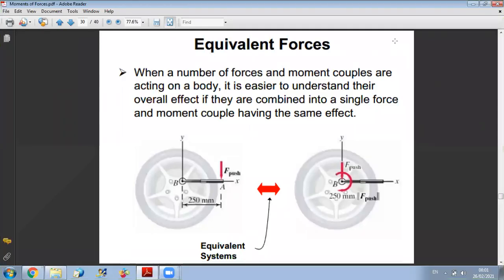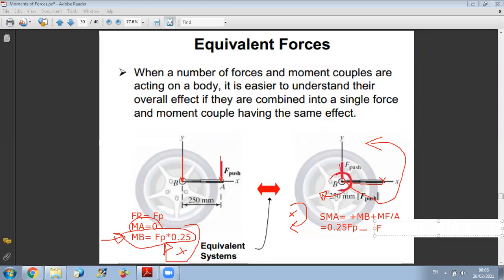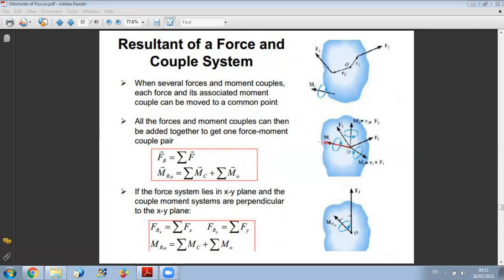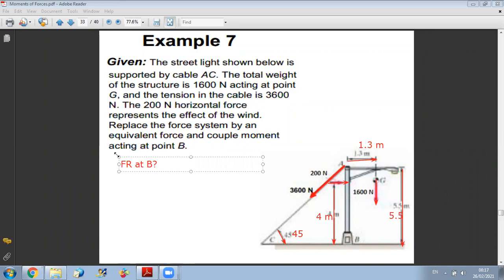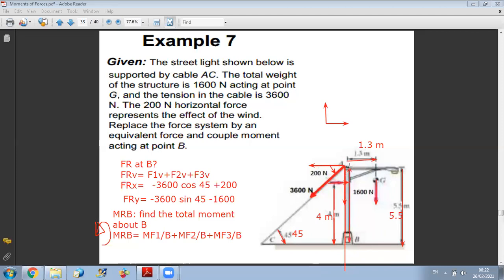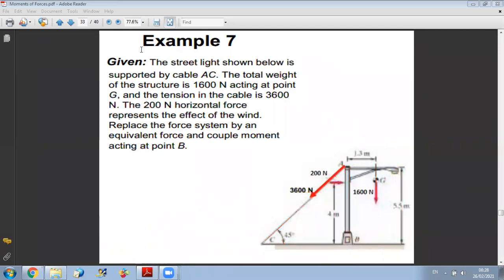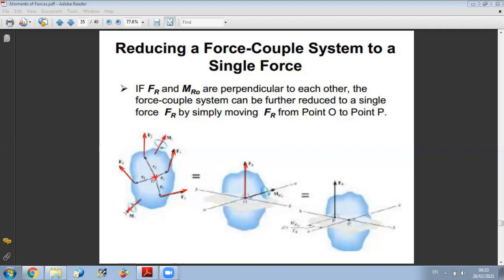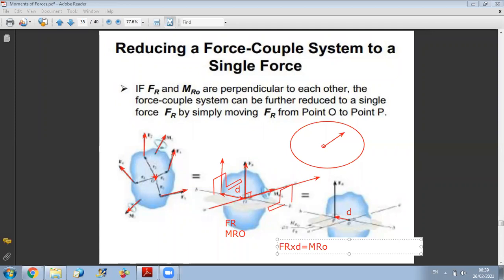Chapter 4 - Part 6